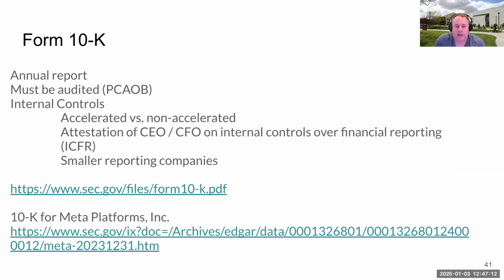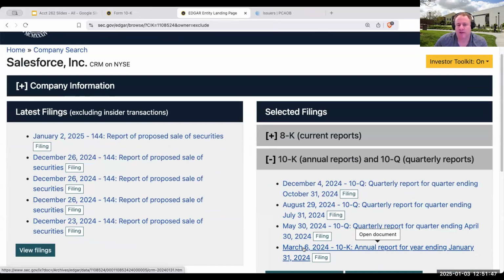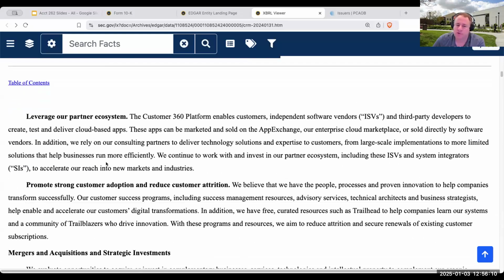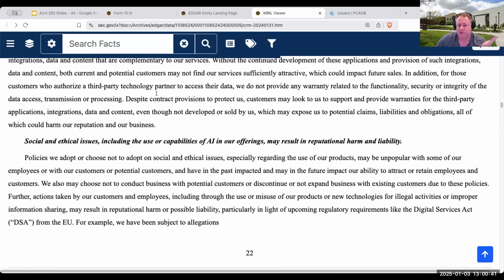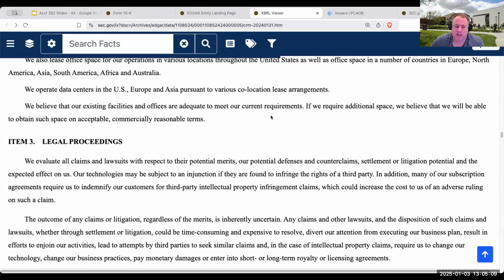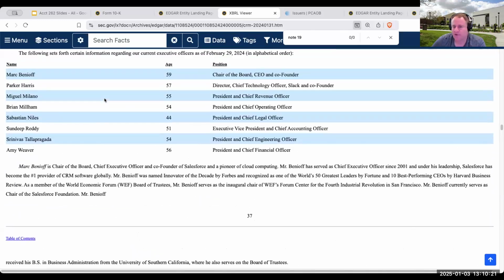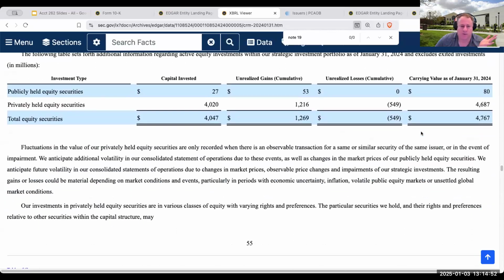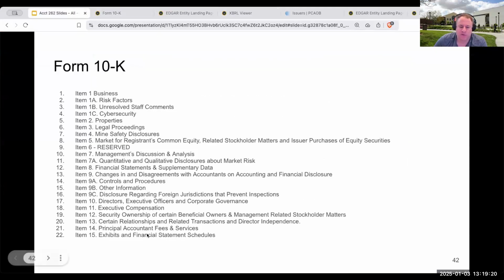External Financial Reporting & CSR Part 4B - Form 10-K (SEC)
In this in-depth episode of the External Financial Reporting and Corporate Social Responsibility series, Bennet Tchaikovsky, instructor for Accounting 262, walks through a real Form 10-K annual report section by section, using Salesforce as the primary case study along with examples from Meta Platforms, Home Depot, and Johnson & Johnson. This video covers the audit requirement and PCAOB registration, Sarbanes-Oxley Section 302 and 906 CEO/CFO certifications, forward-looking statement disclaimers, Item 1 Business (company overview, growth strategy, competition, and intellectual property), Item 1A Risk Factors (strategic, industry, legal, regulatory, financial, and cybersecurity risks), Item 1B Unresolved Staff Comments, Item 1C Cybersecurity, Item 2 Properties, Item 3 Legal Proceedings (including a detailed look at Johnson & Johnson's extensive litigation disclosures), Item 4 Mine Safety Disclosures, executive officer information, Item 7 Management's Discussion and Analysis (MD&A) covering revenue trends, cost of revenue, liquidity, and capital resources, Item 7A market risk disclosures, the audited financial statements and footnotes, Item 9A controls and procedures, Rule 10b5-1 trading plans, and the exhibits and signature pages that close out the filing. Whether you're an accounting or auditing student, an aspiring CPA, a finance professional, or an investor trying to understand how to read a 10-K from cover to cover, this video offers a comprehensive, real-world walkthrough of what goes into a company's annual report and why each section matters.

0:00 - Introduction to Form 10-K
0:27 - Disclaimer & Copyright Notice
0:50 - Audit Requirement & PCAOB Registration
1:19 - Example: Meta Platforms Auditor Letter (Ernst & Young)
1:40 - Sarbanes-Oxley CEO/CFO Certifications (Exhibits 31.1, 31.2, 32.1)
3:49 - Board & Audit Committee Sign-Off Requirements
4:08 - 10-K Filing Instructions Overview
4:43 - Switching Case Study to Salesforce
5:06 - Salesforce Fiscal Year-End Explained
5:40 - Delaware Incorporation & Filer Status
6:37 - Forward-Looking Statements Disclaimer
8:03 - Item 1: Business Overview
8:43 - Salesforce Core Values & Service Offerings
9:53 - Business & Growth Strategy
10:07 - Competition & Intellectual Property
11:04 - Item 1A: Risk Factors Overview
11:23 - Cybersecurity & Operational Risks
11:29 - Strategic & Industry Risks
13:20 - Customer Subscription & Revenue Risks
13:51 - Strategic Investment Risks
14:30 - ESG & AI-Related Risks
14:45 - Legal, Regulatory & Financial Risks
16:16 - Dividend & Natural Disaster Risk Disclosures
16:46 - Item 1B: Unresolved Staff Comments
17:12 - Item 1C: Cybersecurity Risk Management
17:33 - Example: Home Depot Cybersecurity Disclosures
18:15 - Item 2: Properties
18:57 - Item 3: Legal Proceedings
19:23 - Example: Salesforce/Slack Litigation
20:04 - Example: Johnson & Johnson Legal Proceedings
22:36 - Item 4: Mine Safety Disclosures
22:56 - Executive Officer Information
23:21 - Market Information & Dividend Policy
23:55 - Item 7: Management's Discussion & Analysis (MD&A)
24:34 - Revenue & Operating Performance Overview
24:55 - Sources of Revenue Breakdown
25:08 - Critical Accounting Policies & Estimates
25:23 - Results of Operations Analysis
26:08 - Cost of Revenue & R&D Spending
27:03 - Liquidity & Capital Resources
27:26 - Item 7A: Market Risk Disclosures
27:55 - Auditor's Report on Financial Statements
28:18 - Internal Control Opinion
28:33 - Financial Statement Footnotes
29:18 - Item 9: Changes in Accountants
29:28 - Item 9A: Controls & Procedures
30:03 - Rule 10b5-1 Trading Plans Explained
30:46 - Item 10: Directors, Officers & Corporate Governance
31:03 - Executive Compensation & Proxy Statement Reference
31:25 - Exhibits & Certificate of Incorporation
32:09 - Signature Pages
32:24 - Final Advice for Auditors & Students
33:08 - Closing Remarks

An in depth walkthrough of the Form 10-K.